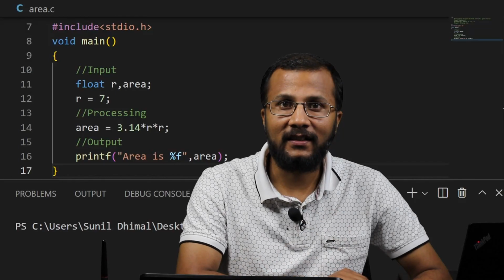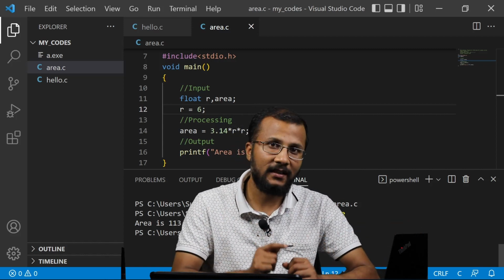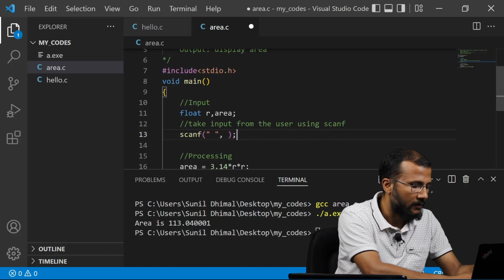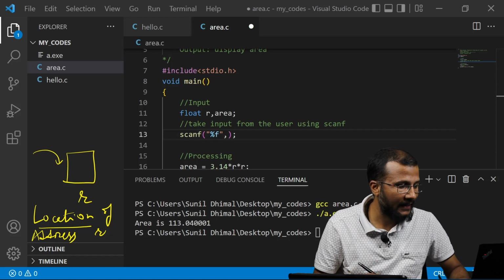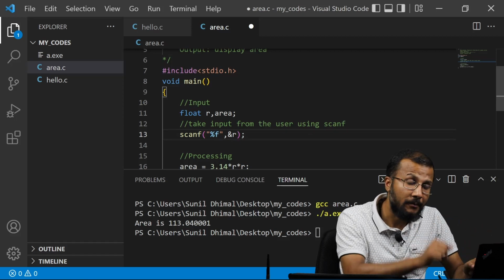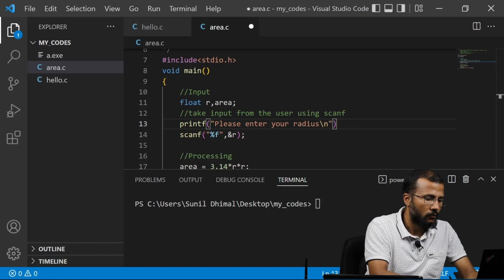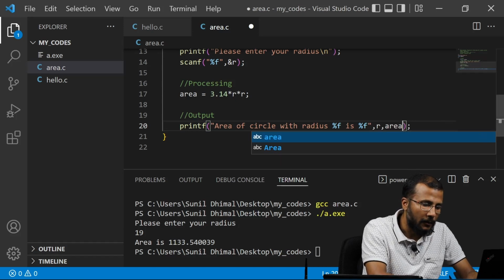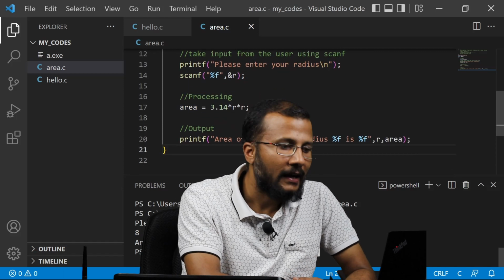4.2. Take input from the user | Complete C programming course | Sunil Dhimal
Learn about the scanf() function in C
0:00 Introduction
0:06 The problem
1:24 How to take input using scanf function
7:38 Formatting the output